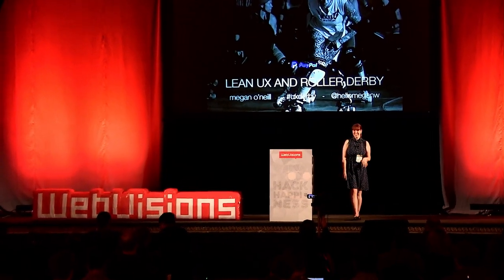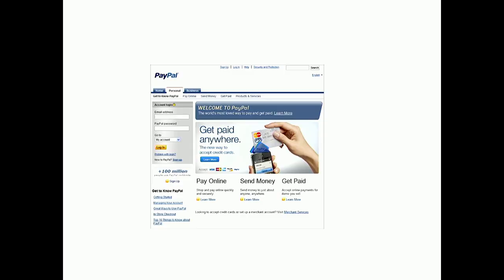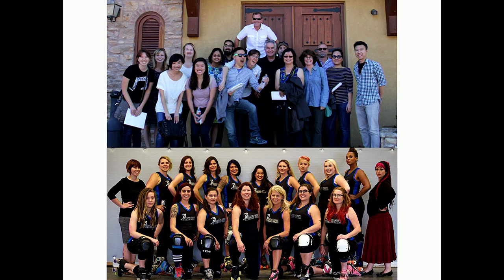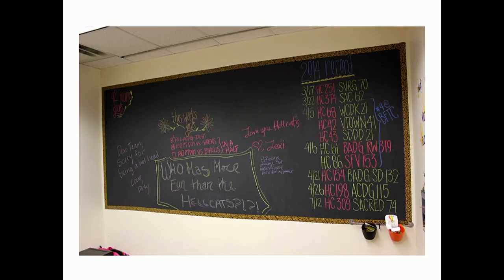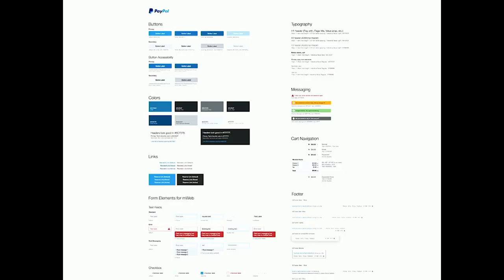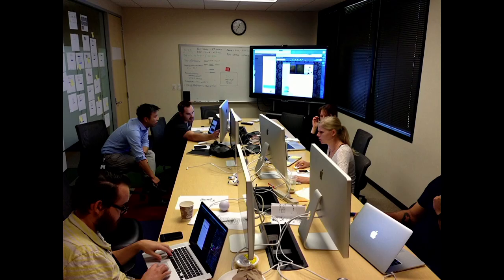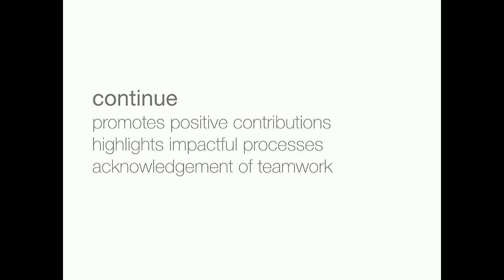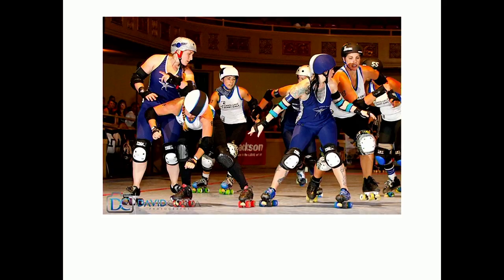Megan O'Neill, "Lean UX and Roller Derby: More in Common Than You Might Think"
Being able to quickly iterate, thriving in a collaborative environment, and conducting retrospectives; all are very important to both Lean UX and Roller Derby. In this session we will explore some surprisingly similarities between being a designer on a Lean UX team and being a skater on a roller derby team (pro tip: it has nothing to do with throwing elbows or hip-checks).

Megan will share practical advice and useful information that she has learned from her unique perspective of being on a thriving Lean UX team and a successful roller derby coach. You will leave this session with information that can be directly applied to your Lean UX design process (bonus: no skates required).